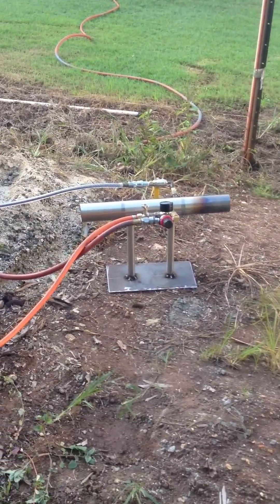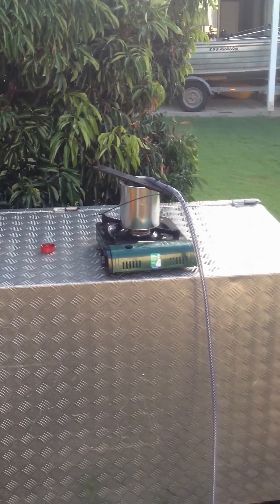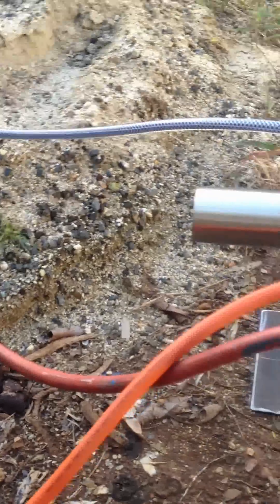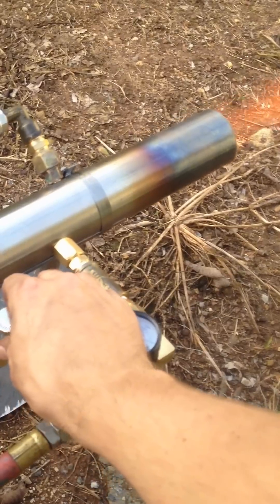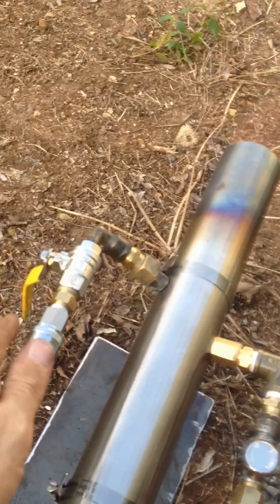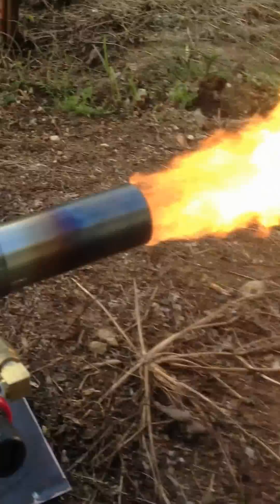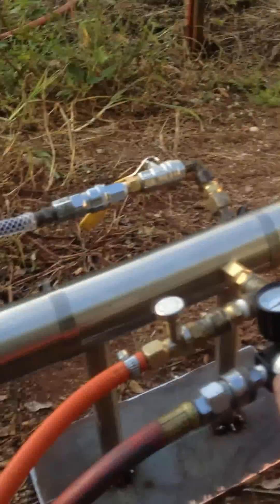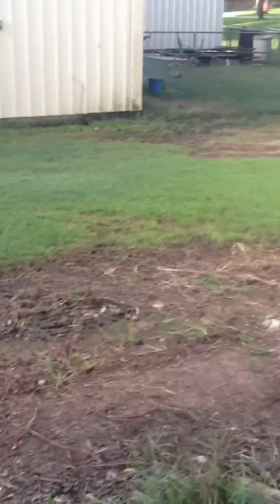Siphon Nozzle Furnace Waste Oil Burner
This burner is built to TheMrTinker design using the hago oil nozzle.  This was our first test of this style of burner.  It is yet to be tested in the furnace.  I was surprised at how easily this went from burning LPG to igniting the oil.  I am hoping that with a decent blower this might be capable of cast iron melts.  Check out this burner running in the furnace